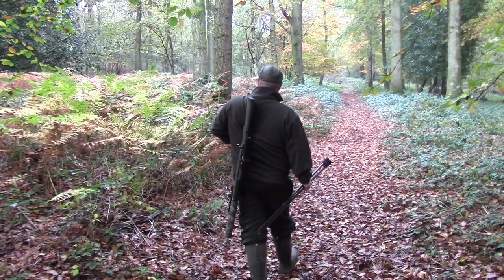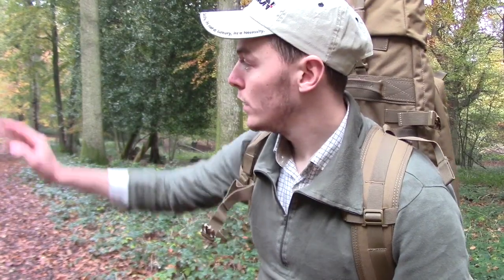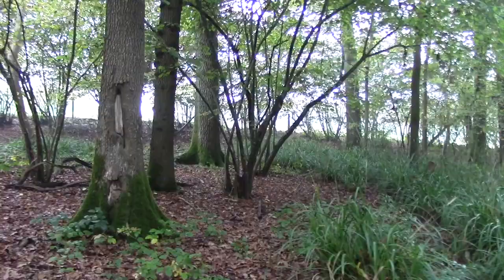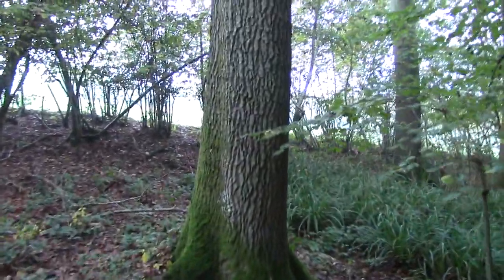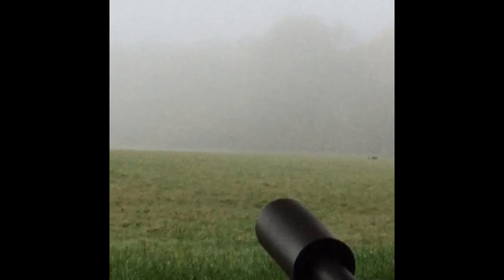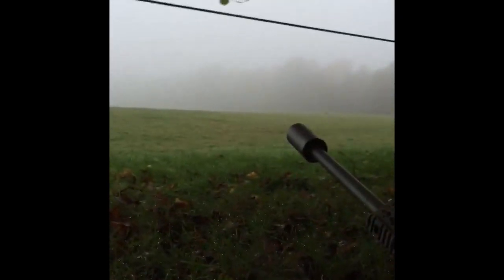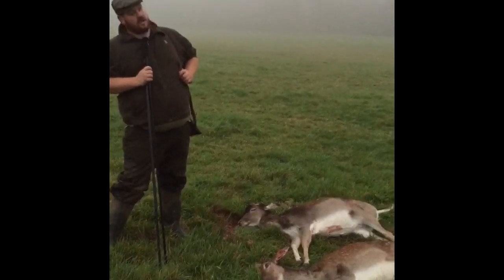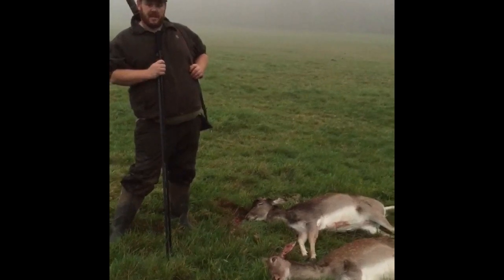Fallow doe stalking